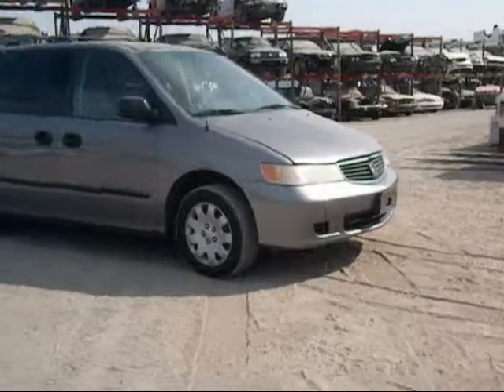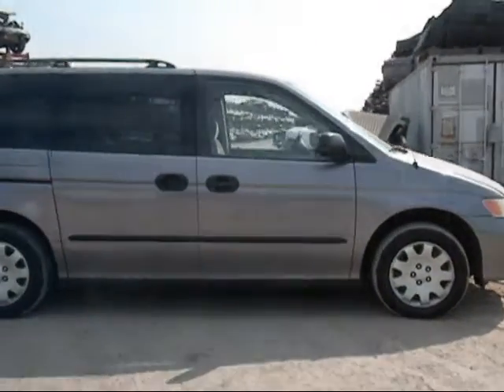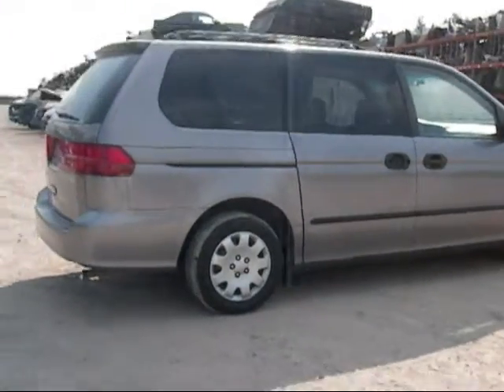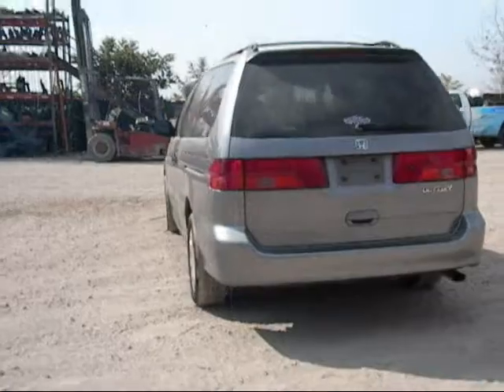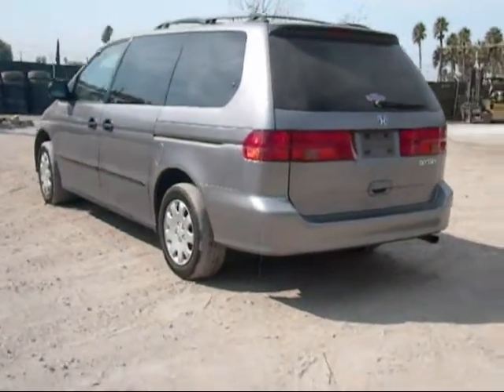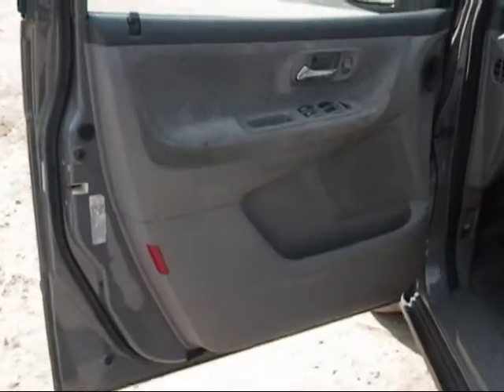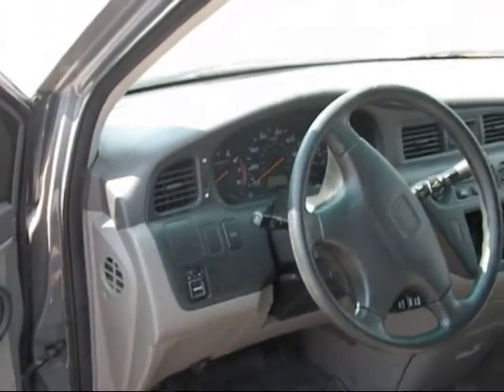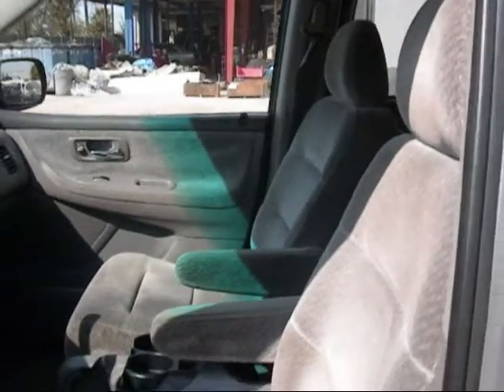2000 Honda Odyssey 13160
Welcome to Fresno TAP Recycling today we are showing a 2000 Honda Odyssey that we will be parting out soon. If you are interested in any part of this car please don't hesitate to give us a call at or you can find parts of this vehicle being sold on our ebay store page fresno_tap_recycling. You can find more pictures of this car and many more Japanese made cars on our you can even "like" us on facebook. If you are local you can come into our store we're located at 4688 South Chestnut, Fresno, CA 93725, just look for the red van in the sky.